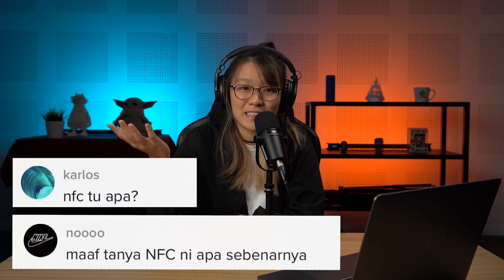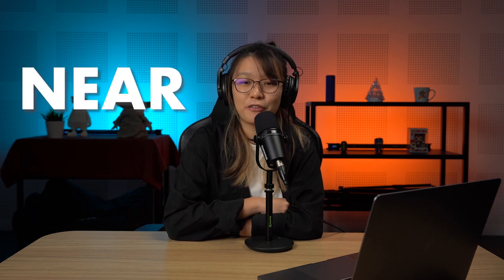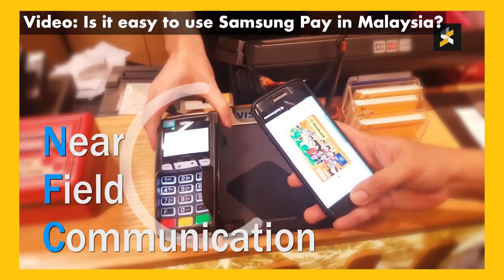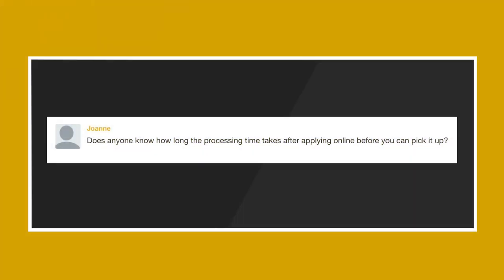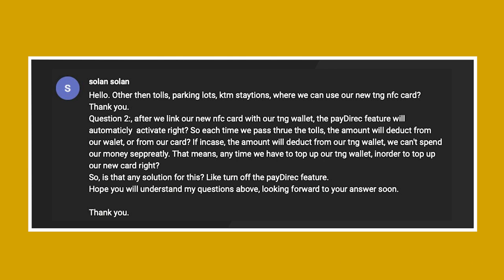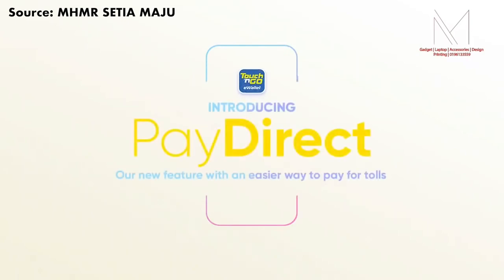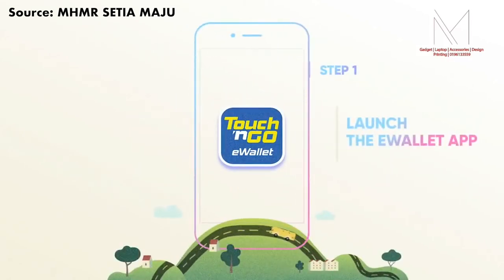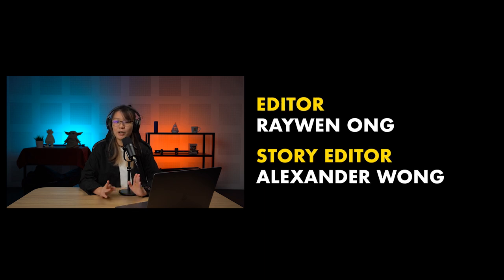What is NFC and how does it work? | Ask Us Anything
Hey everyone, welcome back to another episode of Ask Us Anything where we gather your questions from the internet and answer them.

In today's episode, what is NFC and what are its uses? And also, how long does it take for you to renew your passport now, since we all have to renew them online.

Here are the timestamps:
0:00 - Intro
0:24 - What is NFC
01:11 -  How long does it take to renew your passport
02:09 - TNG NFC card